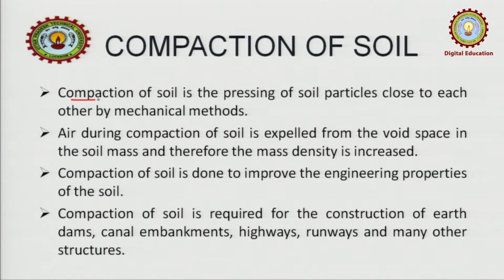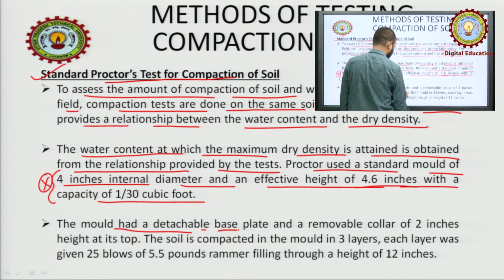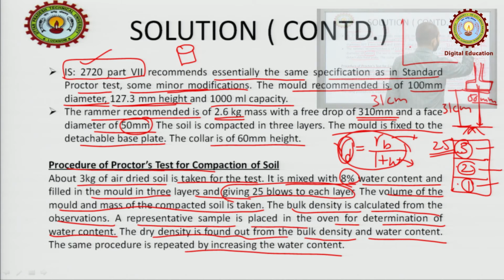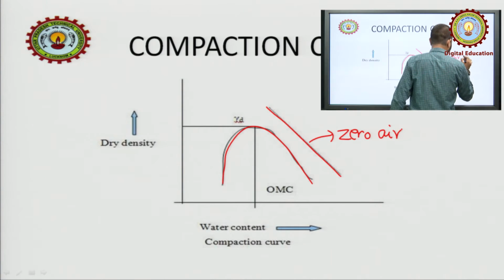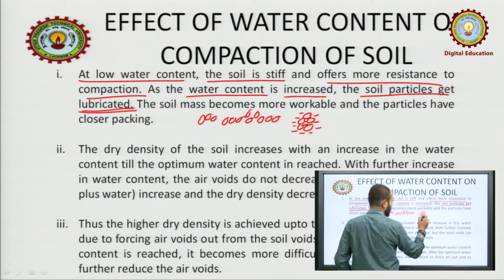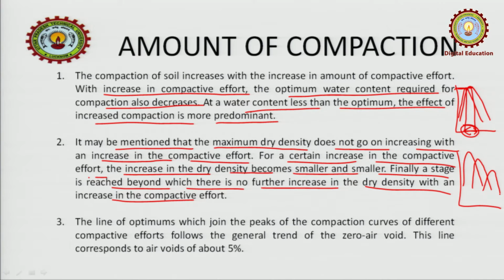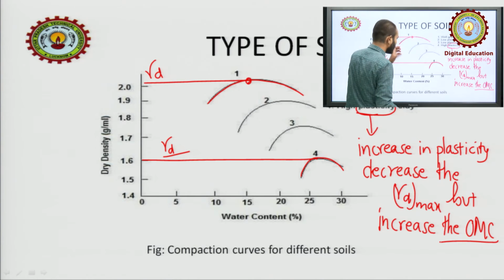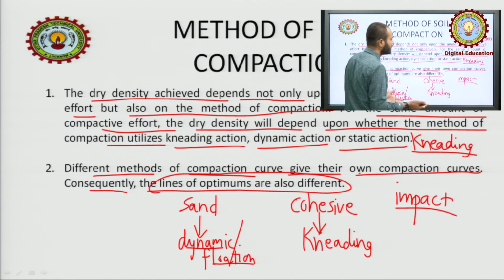L 121 Mr Dolon Banerjee Geotechnical Engineering Compaction Of Soil 5 Final 009